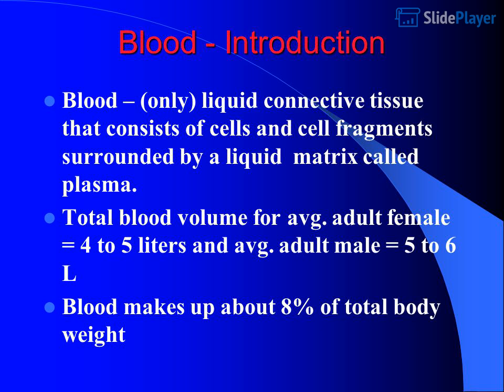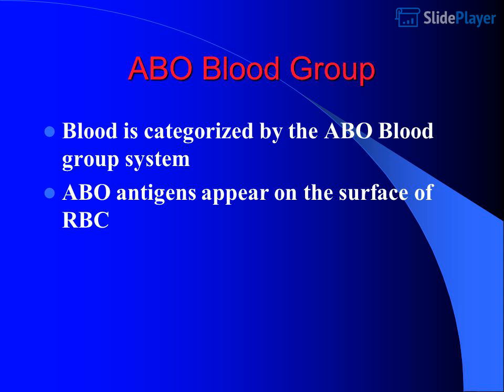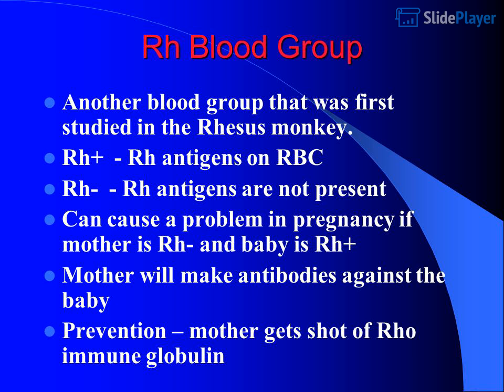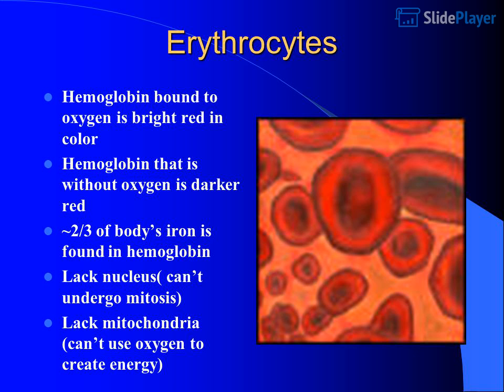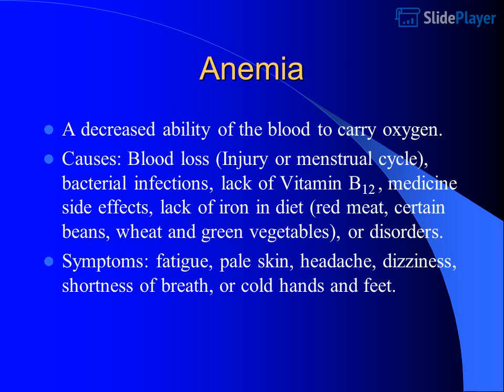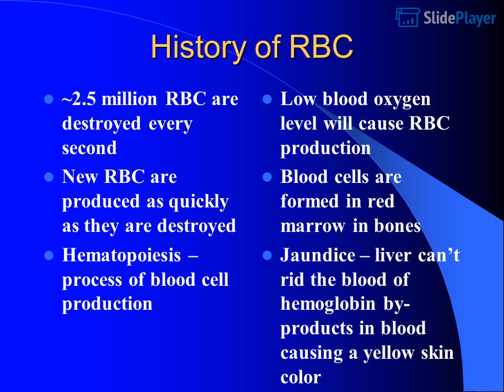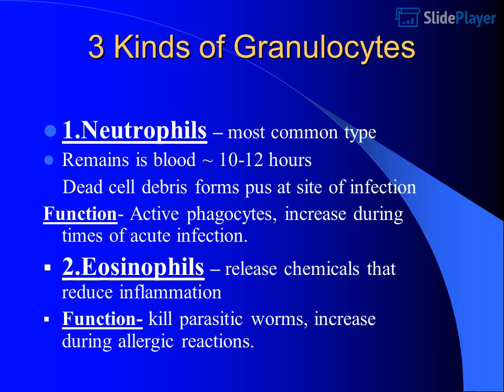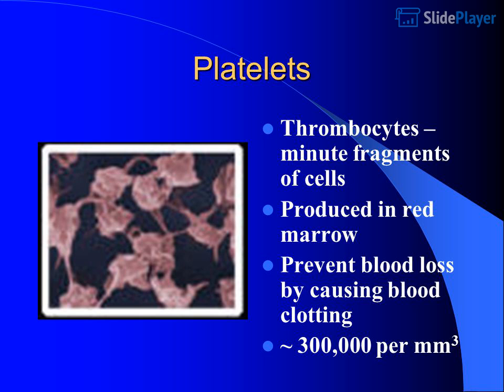Ultrastructure of blood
Anatomy and Physiology   ppt video online download